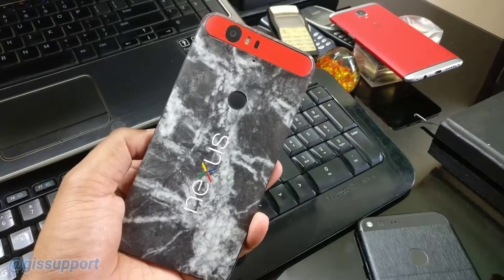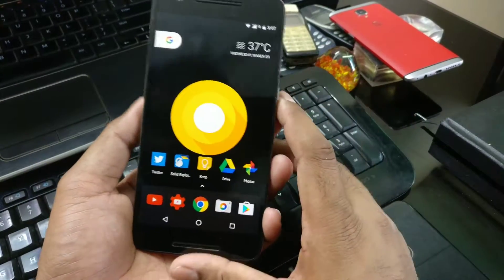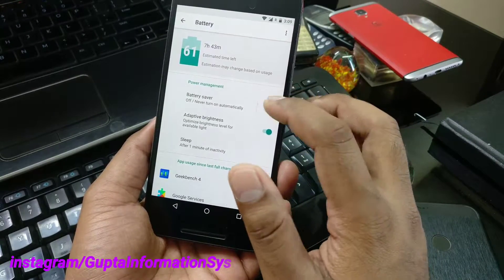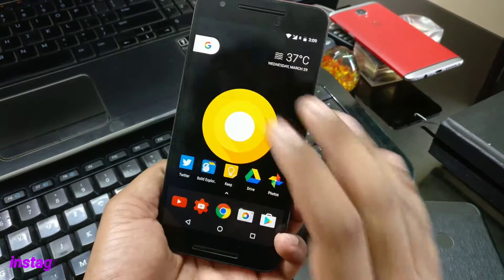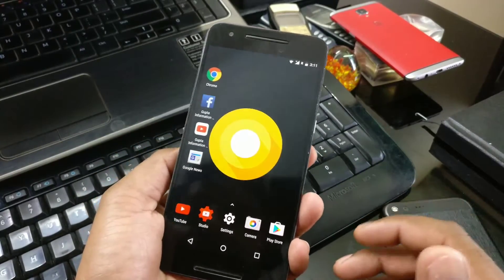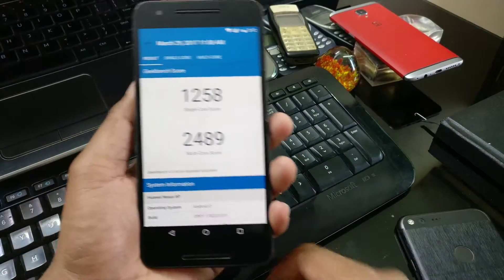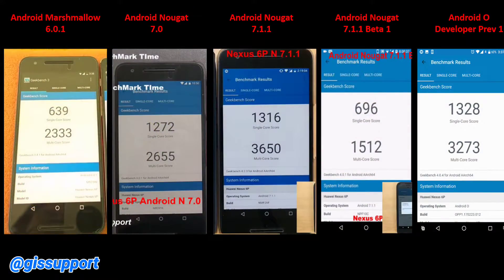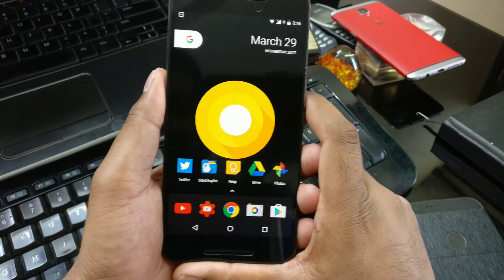Nexus 6P Android O 8.0 Developer Preview 1 Review, Benchmark Comparison with Marshmallow & Nougat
Android O is out in the form of developer preview for Googole Pixel  and supported Nexus devices. Lets see and check should you install the first developer preview on nexus and pixel devices.